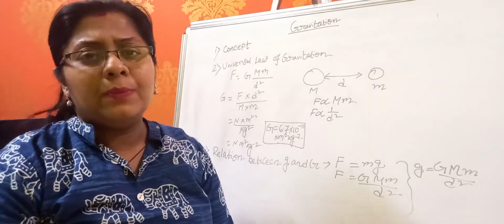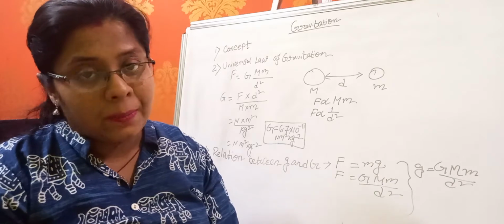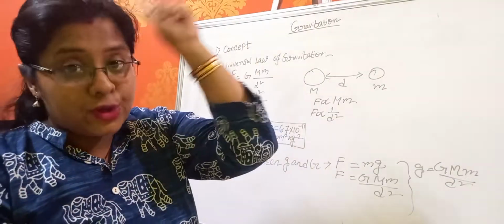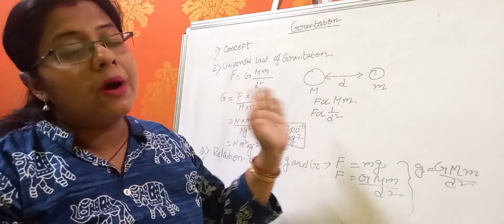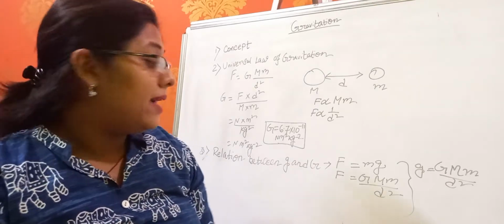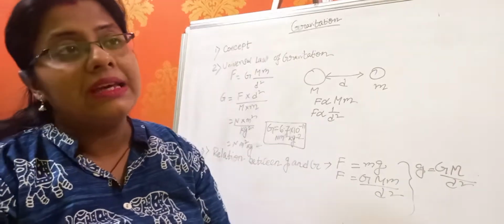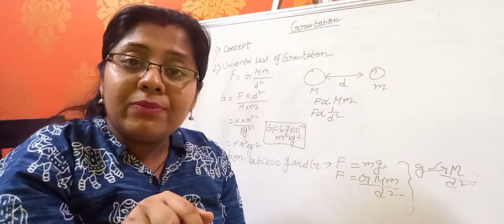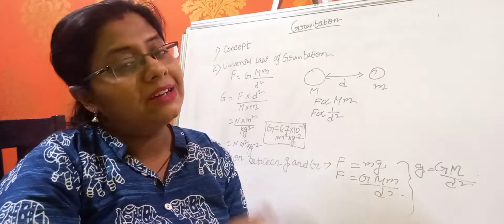Gravitation Part 1